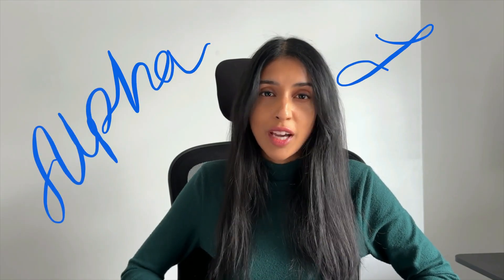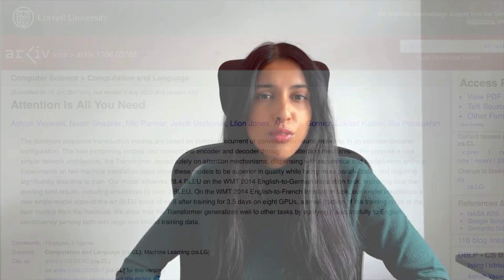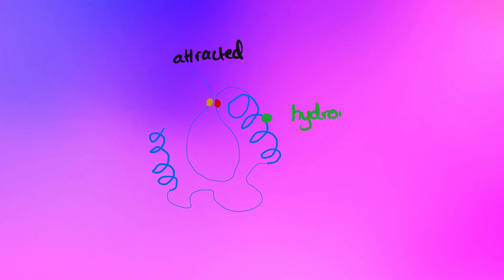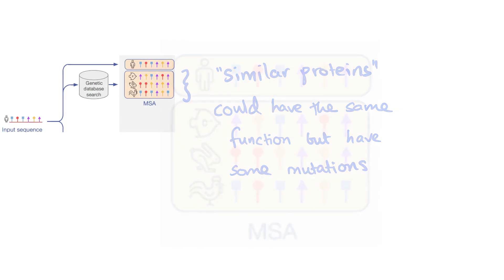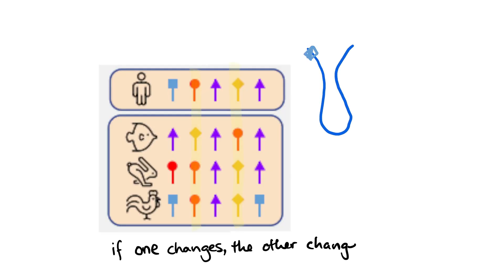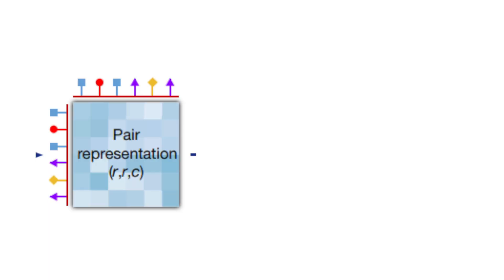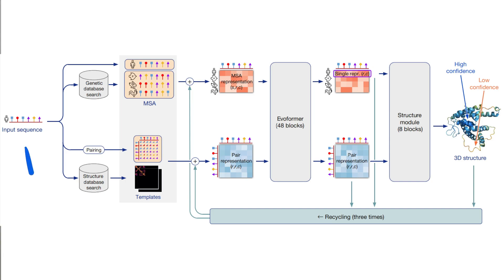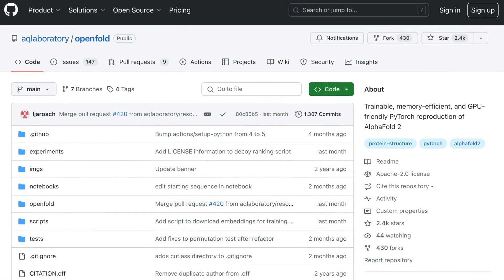how AlphaFold *actually* works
The original paper about transformers (the technology behind GPT), Attention Is All You Need

*Helpful videos and blogposts about attention and AlphaFold*